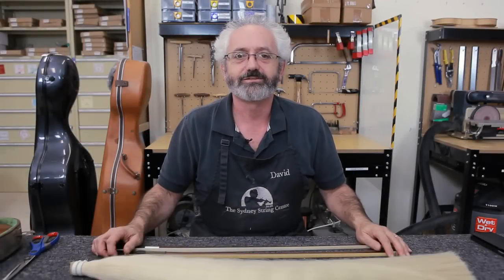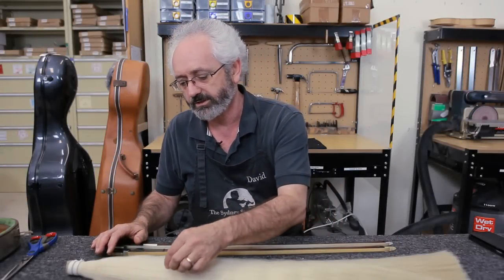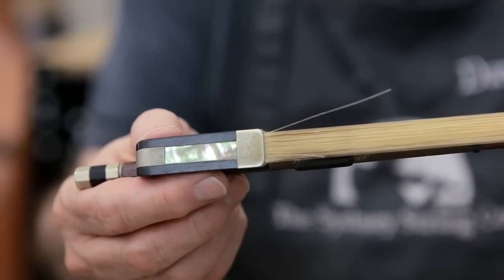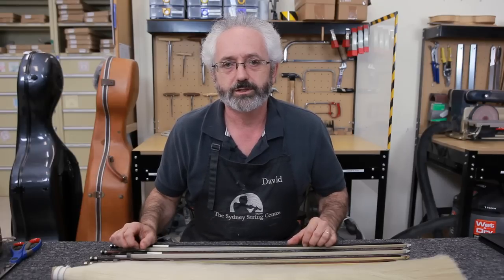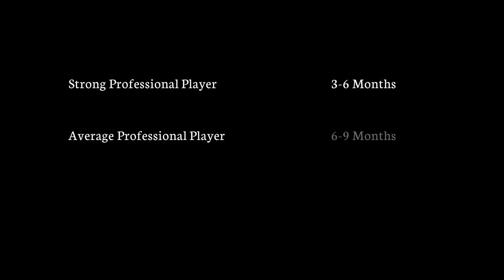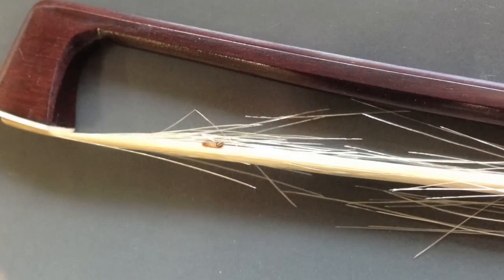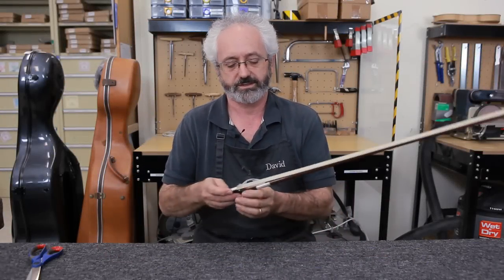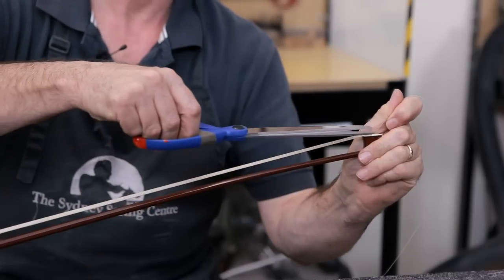When is it time to rehair your bow & how to get rid of bow bugs!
In this video David explains when and why you should get your violin, viola, cello or double bass bow rehaired.

He also explains how to get rid of nasty bow bugs!